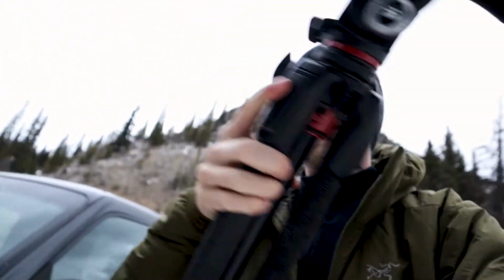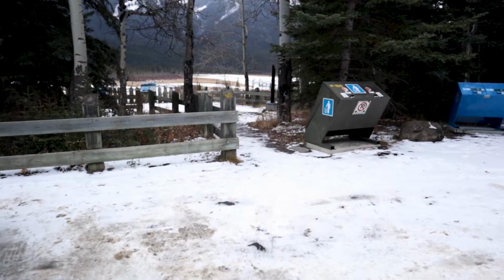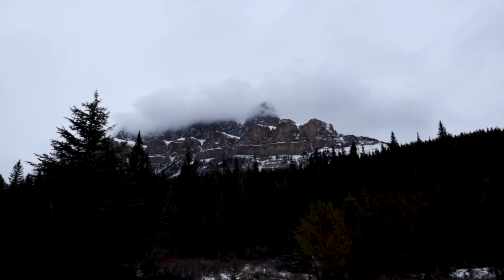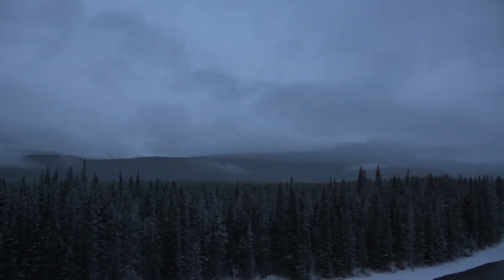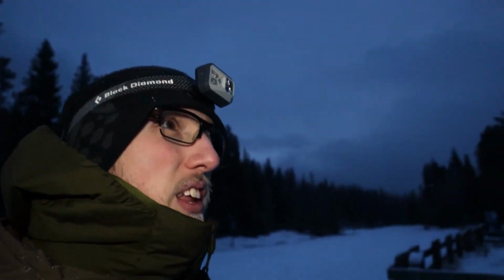Bow Valley Parkway | Landscape Photography Vlog | Banff National Park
For this trip, I decided to take a drive along the Bow Valley Parkway in Banff National Park. The goal of this trip was to try and find hidden views and focus on using the long lens in some early winter photography.

See more from this trip
morganhurst.ca/adventures/bow-valley-parkway

Fjallraven Keb Jacket
Fjallraven Keb Pants
Fjallraven Vidda Pro Pants
Fjallraven Canada Shirt